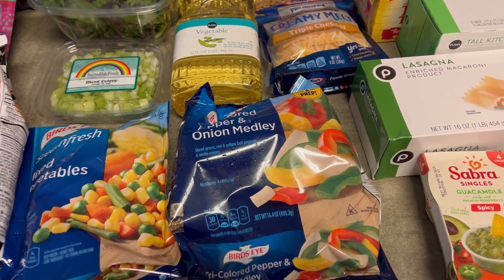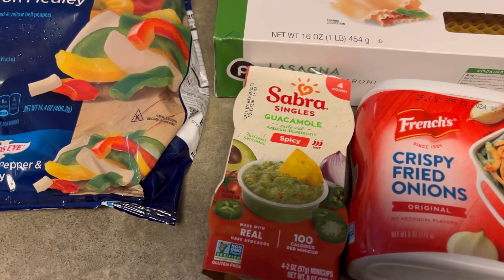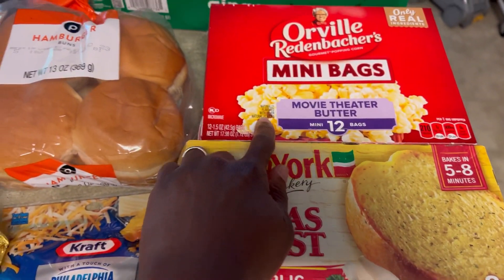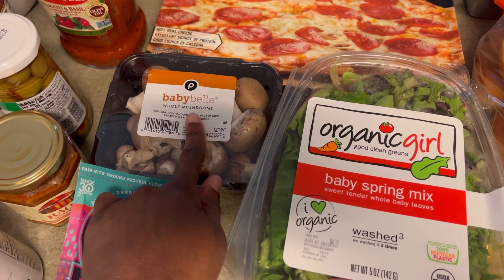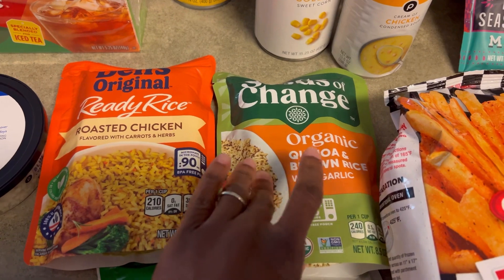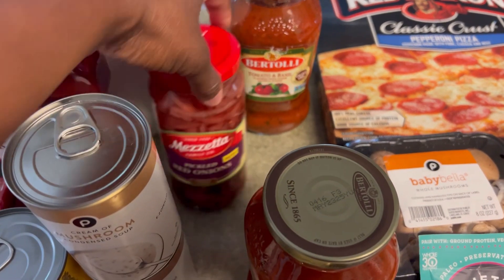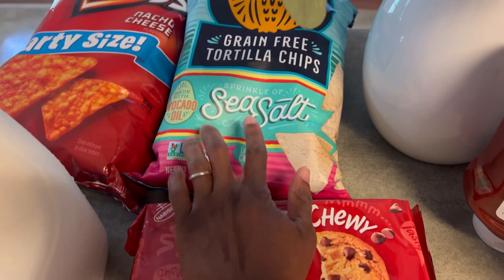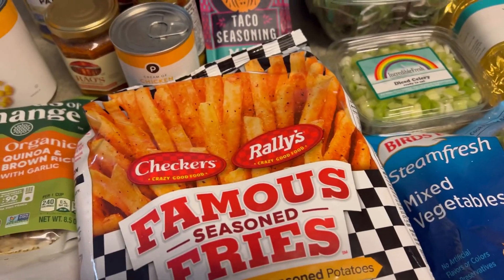Weekly Grocery Haul / Instacart / Publix Grocery Haul / Monisha Latrice